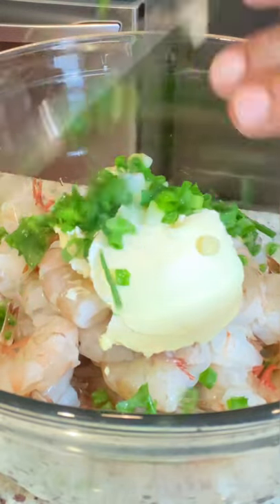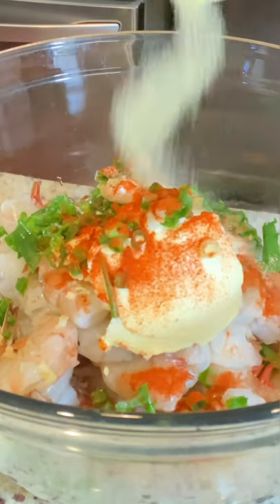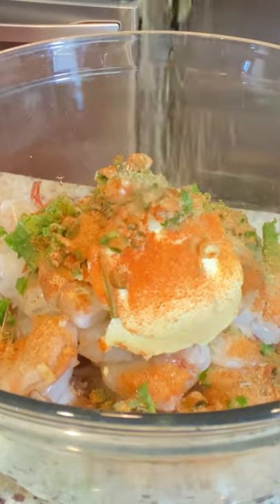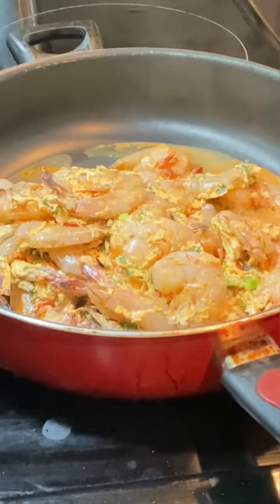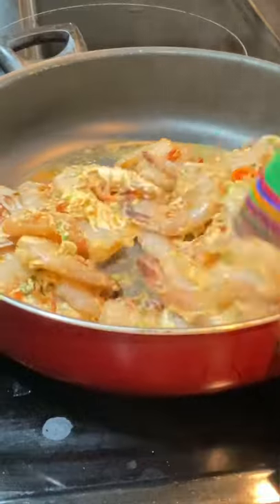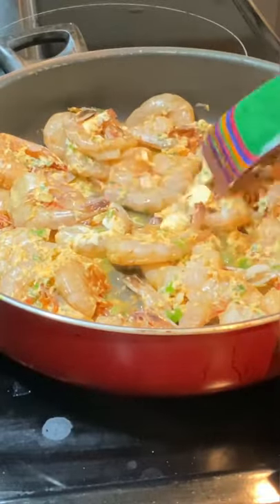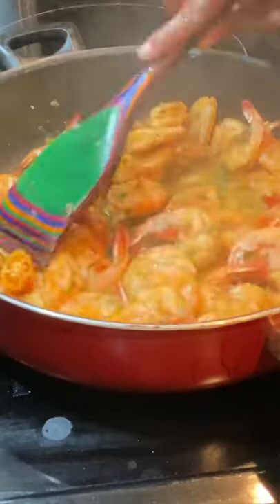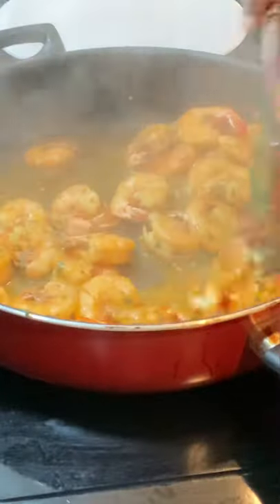Delicious Garlic butter shrimp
In this video I will be cooking some delicious garlic butter shrimp this is a quick, easy and delicious recipe so enjoy the video and don’t forget to like comment share and subscribe

Here are the ingredients used:

2 pks of wild gulf shrimp
1 tbs shrimp seasoning
1 tsp adobo all purpose seasoning
1 tsp onion powder
1 tsp Italian herbs
1 tsp creole seasoning